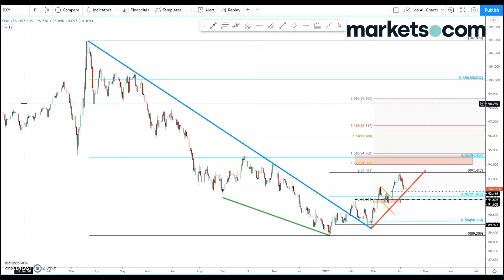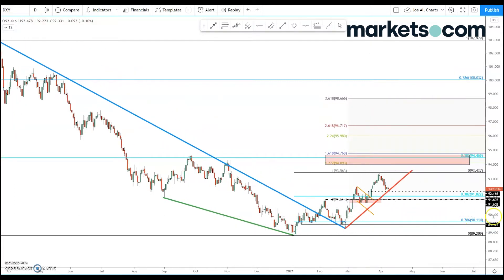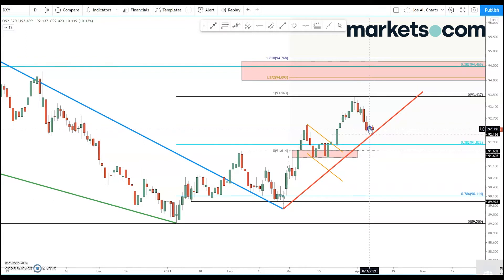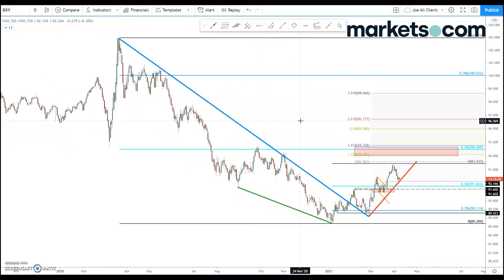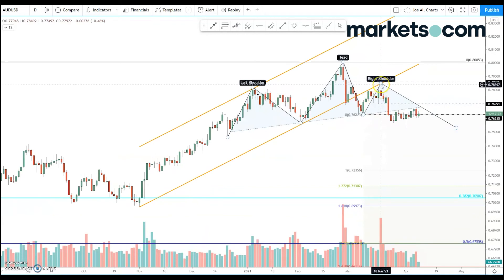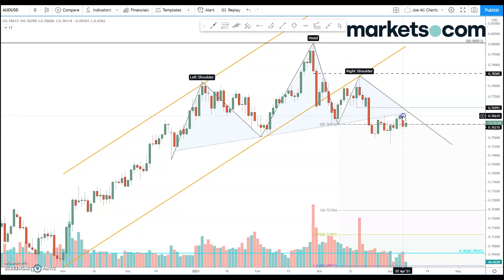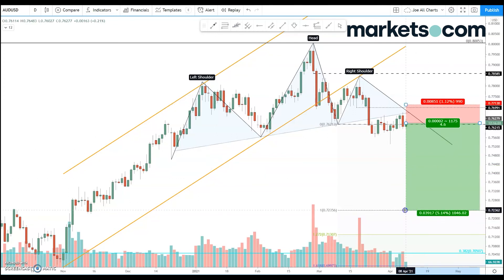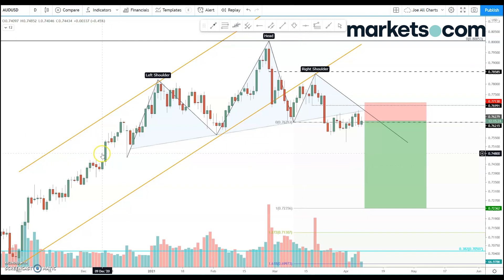Trade of the Week FX - 08/04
Joe Neighbour, Senior Technical Strategist MSTA at Signal Centre, brings you this week's Forex Trading Analysis.

72.1% of retail investor accounts lose money when trading CFDs with this provider. You should consider whether you understand how CFDs work and whether you can afford to take the high risk of losing your money.